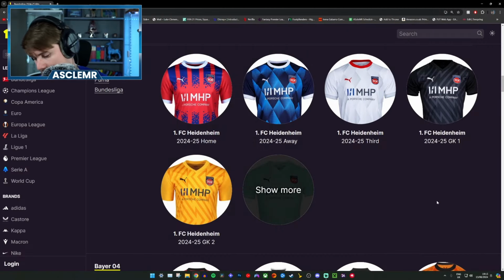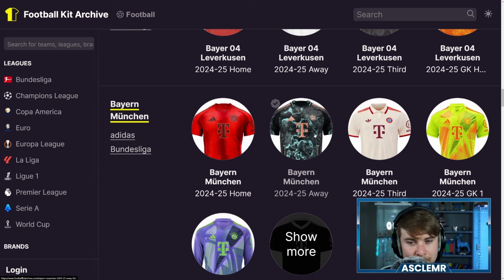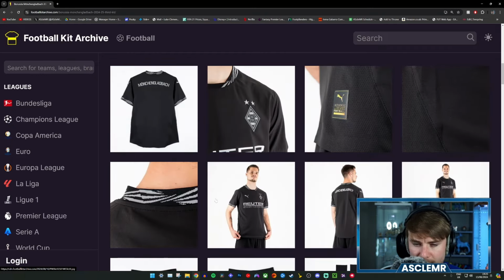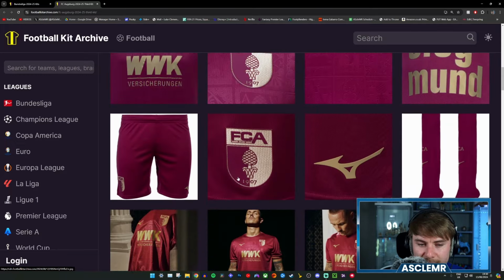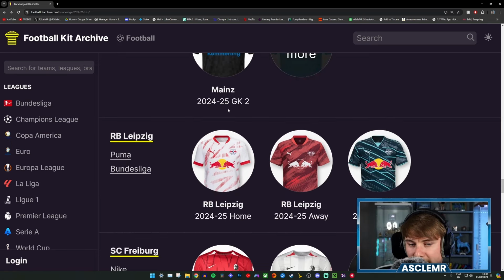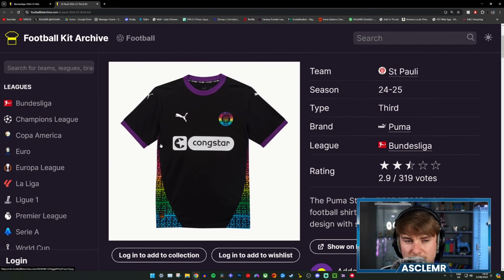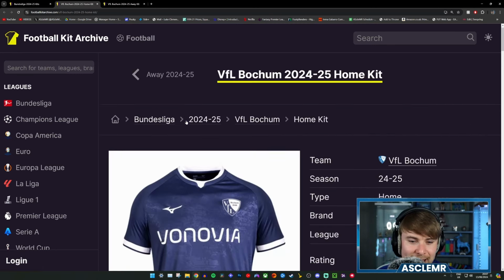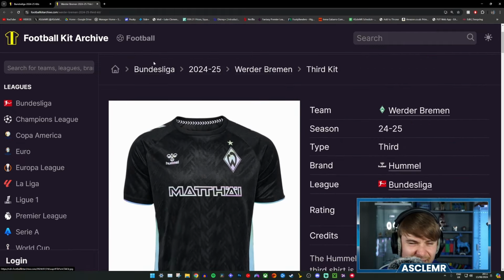ASMR - Rating Bundesliga Kits 24-25 (Whispered)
This is a ASMR video intended for sleep for those wishing to relax SleepAid. In this video I take a look through the confirmed Bundesliga kits for the 24/25 Season.